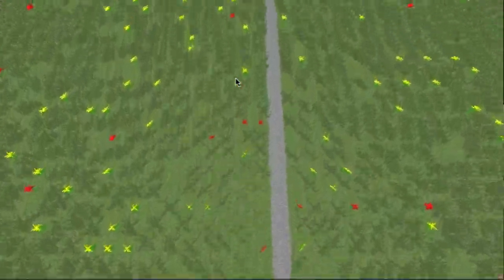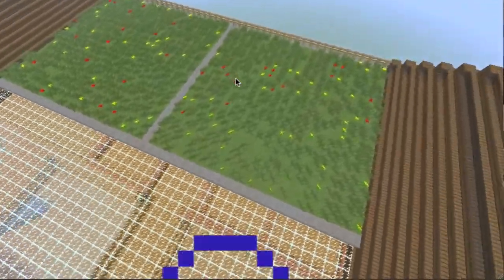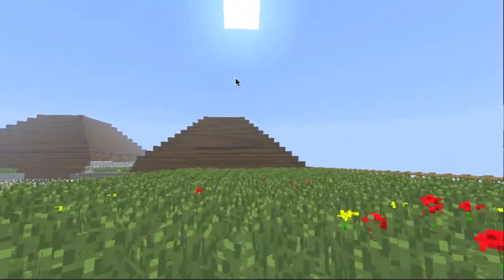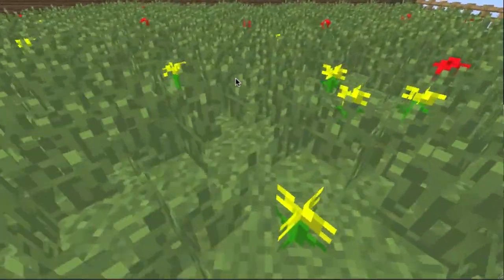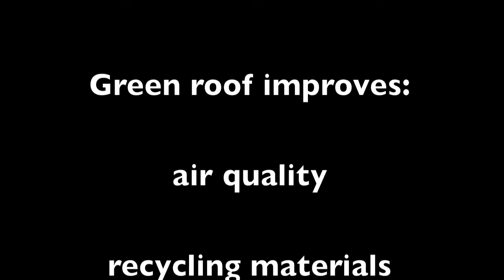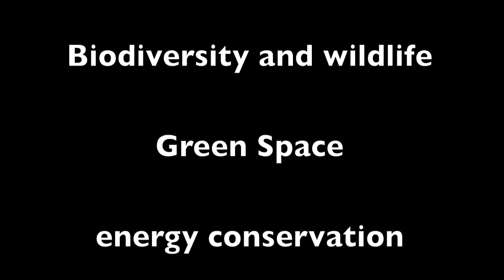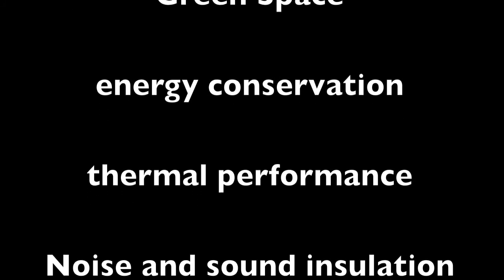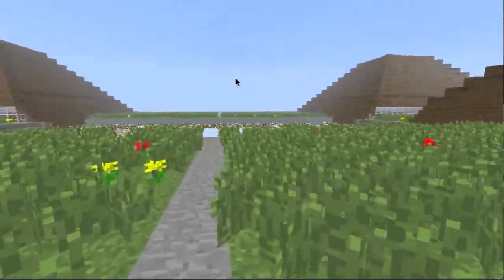Environmental improvements of school (minecraft)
Here is my personal project. It consists of a 7 minute video showing the international school of the hague what they can do to be more eco-friendly. I just handed it in the other day, i will post my grade when i get it!

P.S: can i please have some feedback (improvements, what i did good, etc.)? It really helps!